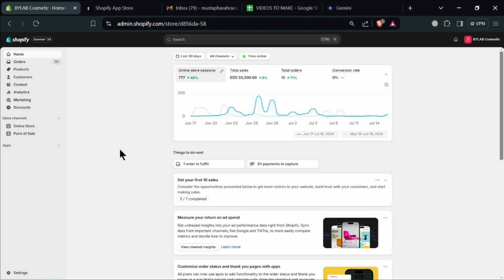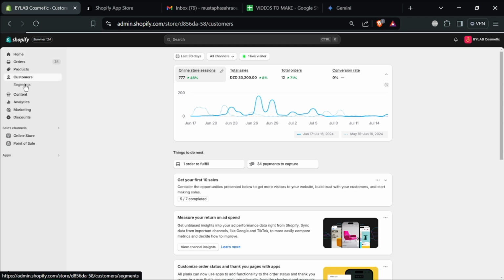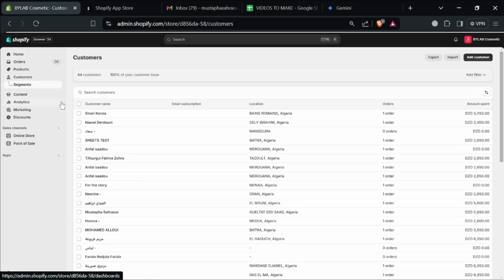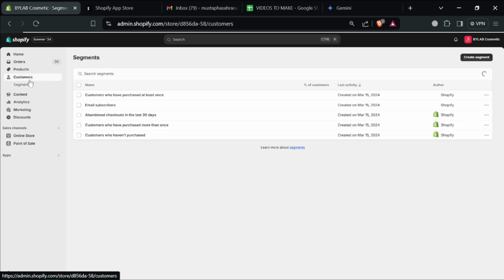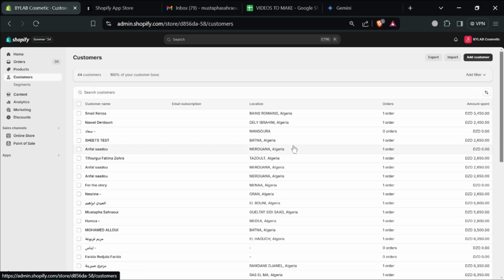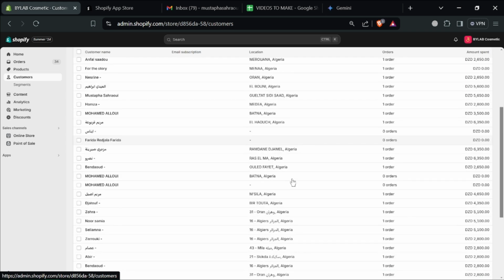How to Manage Customers on SHOPIFY [easy]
Manage Your Customers Like a Pro on Shopify! (Shopify CustomerManagement)

Want to keep track of your customers? Shopify makes it easy! Go to your "Customers" section to view, edit, or segment your customers. Add tags, merge duplicates, and send targeted messages. Build strong customer relationships and boost sales!